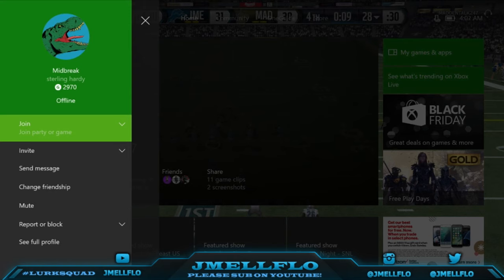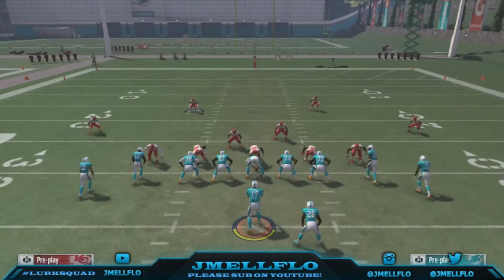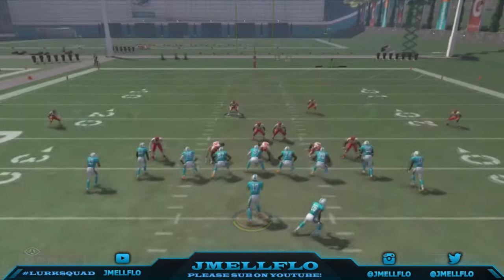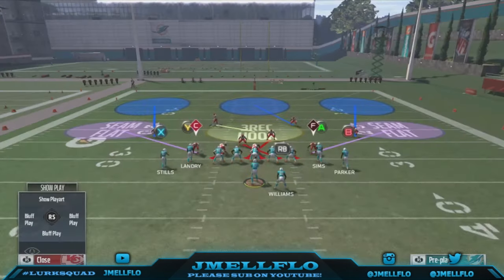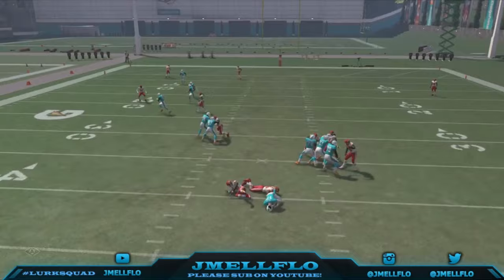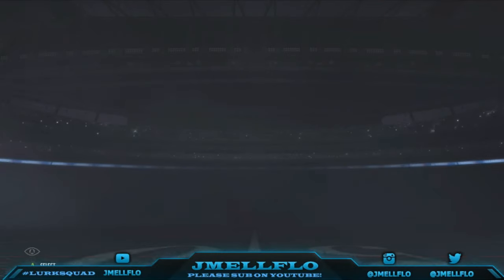Madden 17 Nano Blitz | CrossFire 3-4 Odd Vs HB Blocking! | Unslidable B Gap | Madden 17 Tips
Setup: Base align, shift dline right,edge rush, move lb over until angle changes then reblitz rolb (optional)